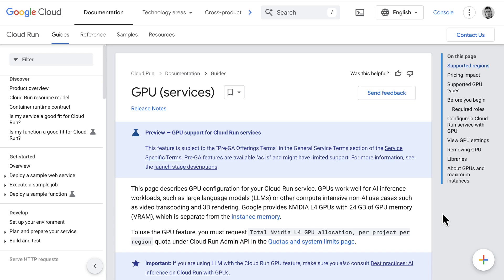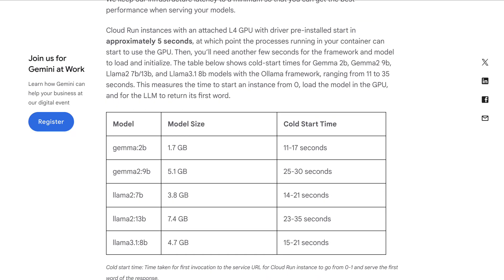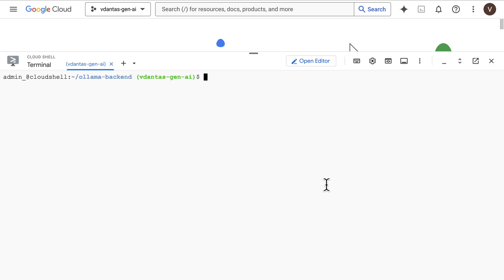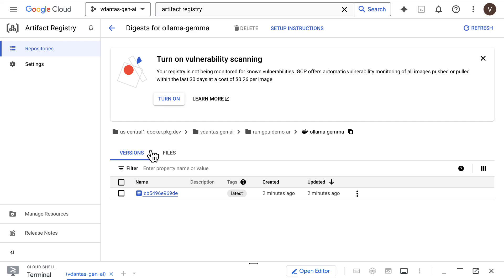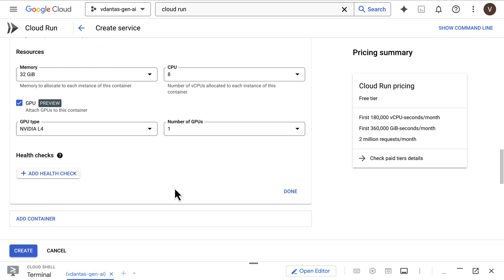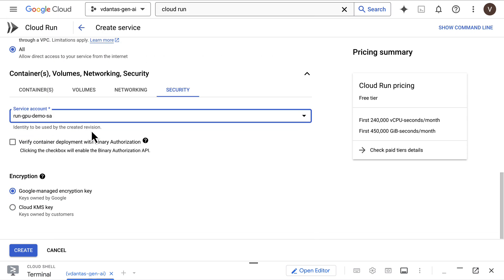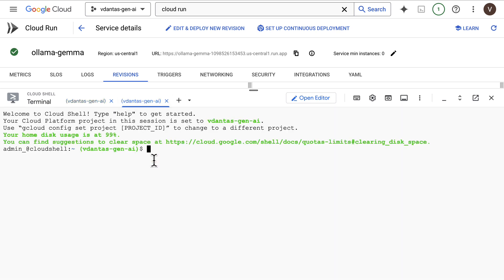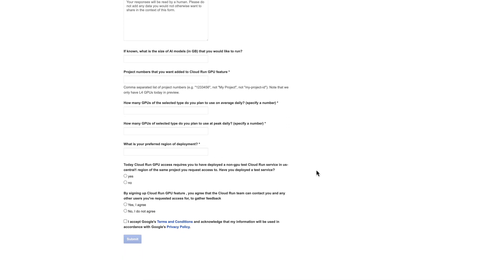Run Serverless LLMs with Ollama and Cloud Run (GPU Support)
A quick overview of the recently announced GPU support on Cloud Run and a walkthrough of deploying an Ollama container to server Gemma2-9B.

Step by step tutorial (incl. Dockerfile and all required configs) exactly as shown in the video